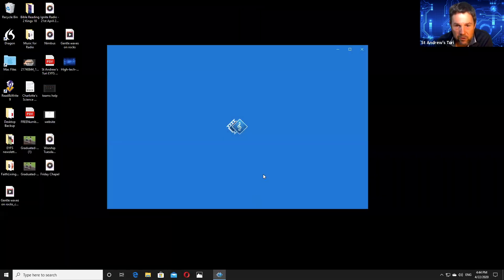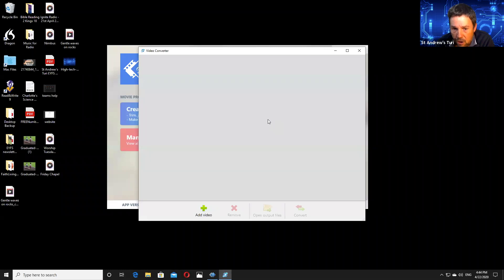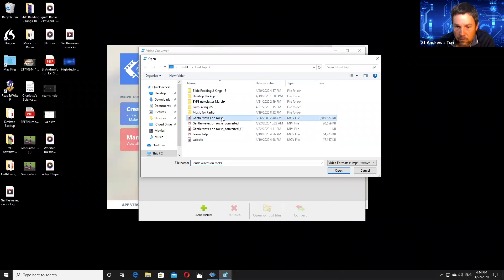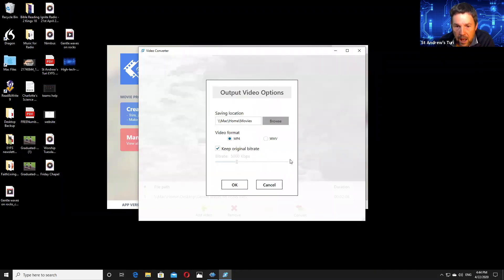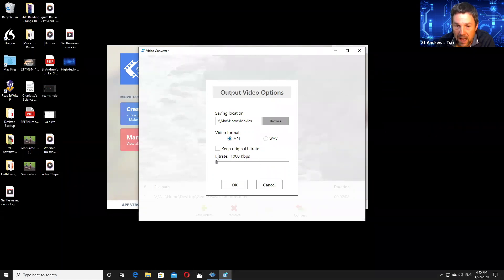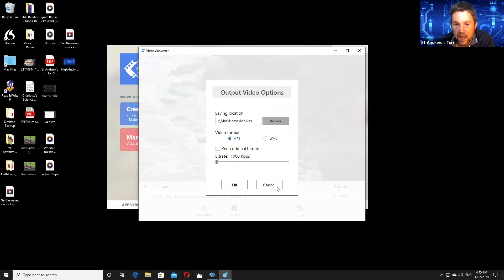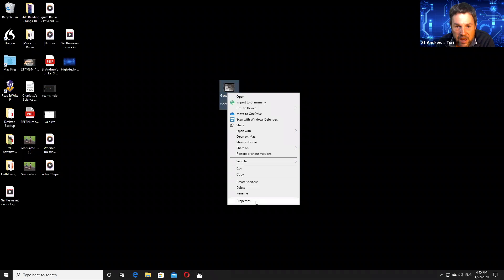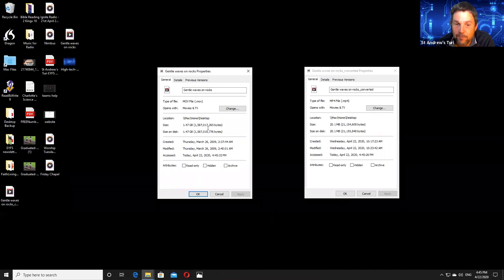Compressing Video Using Microsoft Movie Maker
A very raw tutorial demonstrating the compression tool in Microsoft Movie Maker. Very helpful if you need to upload a movie and bandwidth is a problem. This was a edited screen capture from a brief seminar teaching how to compress video simply.